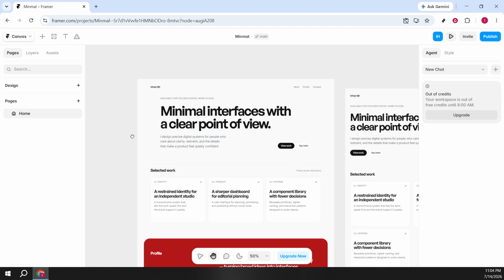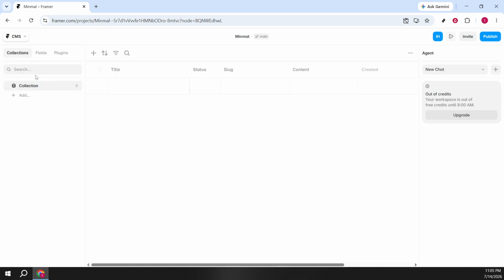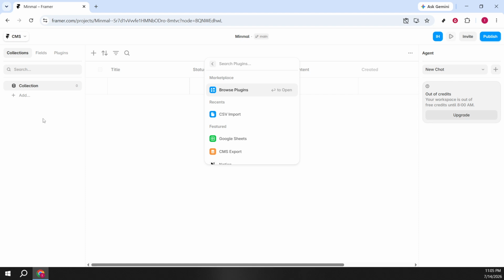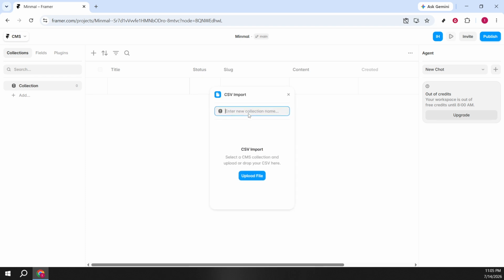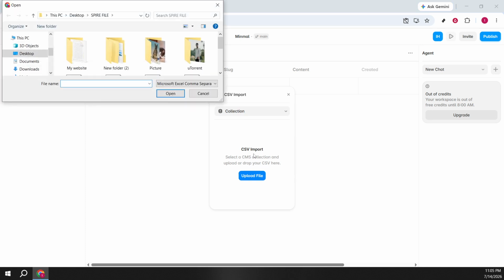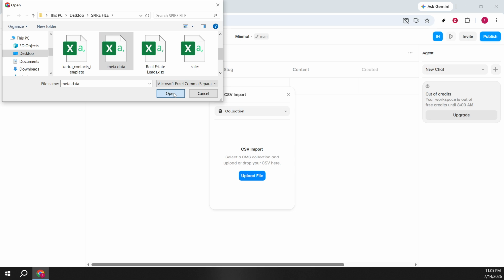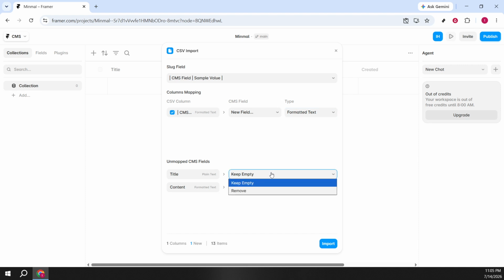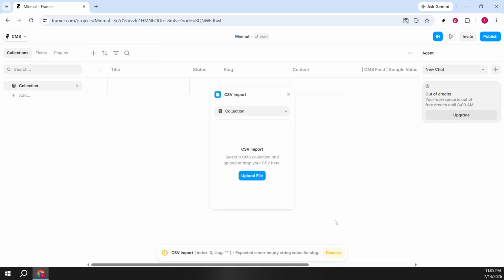How To Add Meta Data In Framer For Blog CMS [2026 Guide]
How To Add Meta Data In Framer For Blog Cms